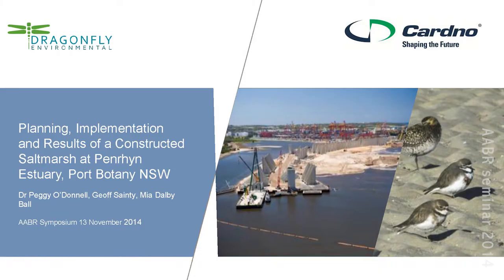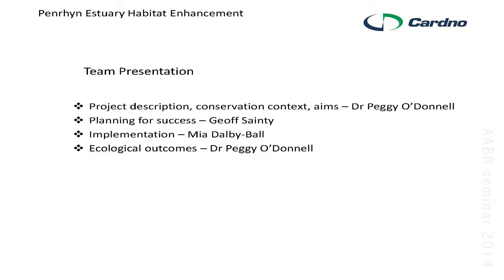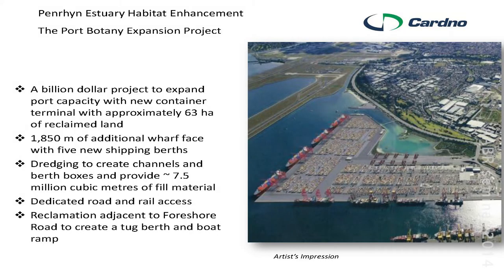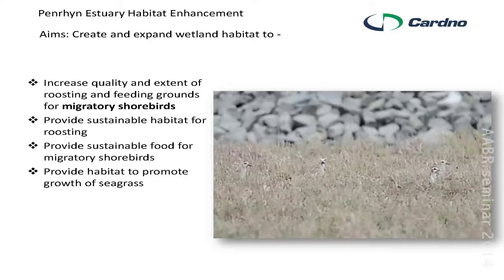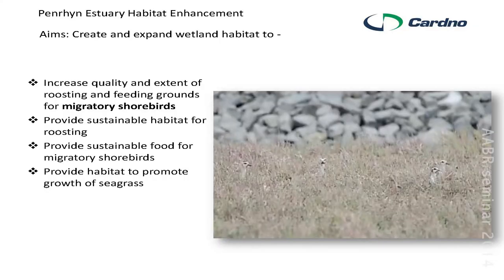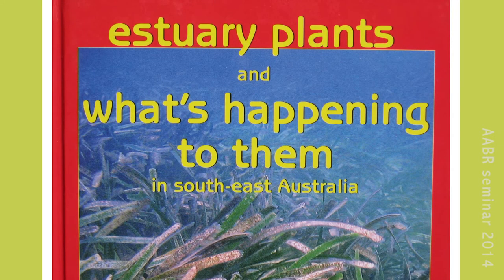Constructed saltmarsh at Penrhyn Estuary, Port Botany. Peggy O’donnell, Geoff Sainty, Mia Dalby-Ball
The reconstruction of saltmarsh at Penrhyn Estuary, Botany Bay, Sydney for migratory shorebirds is an insightful case study that details the process of accommodating habitat shifts in an industrially impacted intertidal zone. Project planner Geoff Sainty effused about the 15 year long project, ‘if there’s any chance to get involved in working with saltmarsh get into it, because it’s loaded with variables, you’ll never get smart, but you’ll have a lot of time…it’s a brilliant area to work in’.

Original presentation title: Planning, implementation and results of a constructed saltmarsh at Penrhyn Estuary, Port Botany. Peggy O’donnell, Geoff Sainty and Mia Dalby-Ball